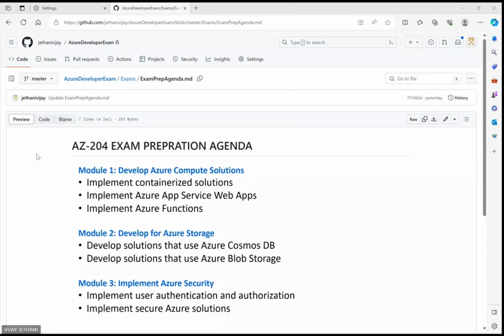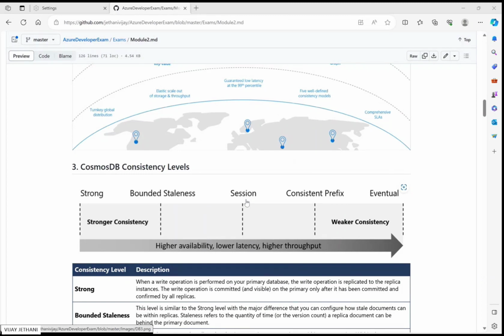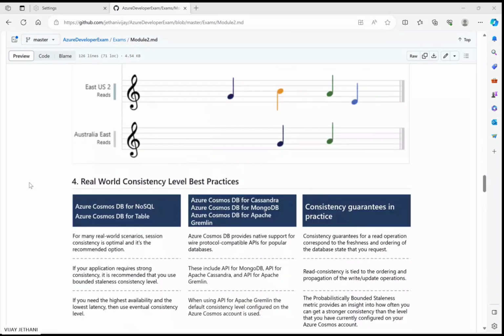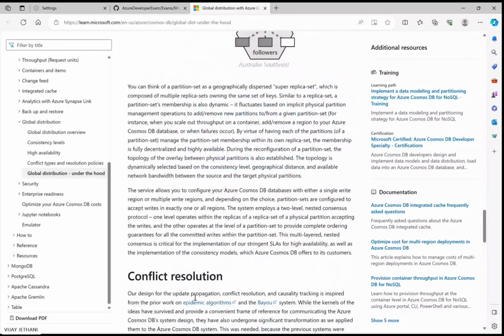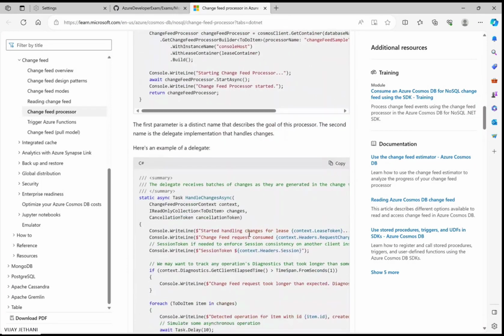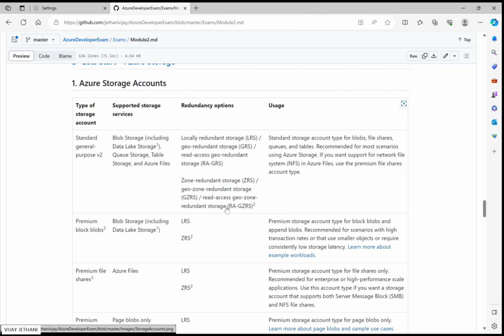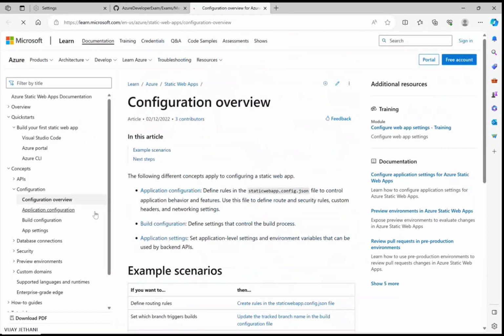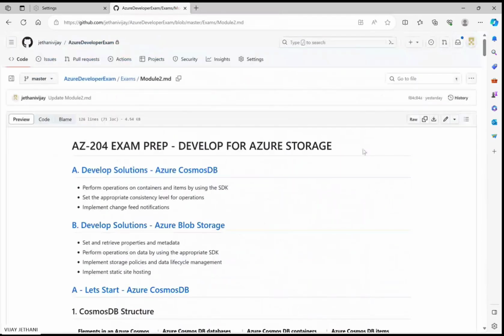AZ-204 - Develop Solutions - Azure Cosmos DB and Blob Storage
Session 2

Develop Solutions - Azure CosmosDB
1. Perform operations on containers and items by using the SDK
2. Set the appropriate consistency level for operations
3. Implement change feed notifications

Develop Solutions - Azure Blob Storage
1. Set and retrieve properties and metadata
2. Perform operations on data by using the appropriate SDK
3. Implement storage policies and data lifecycle management
4. Implement static site hosting

Upcoming Sessions
Session 3: Az-204 Exam Prep – Implement Azure Security
Session 4: Az-204 Exam Prep – Monitor/Troubleshoot/Optimize Azure solutions.
Session 5: Az-204 Exam Prep – Connect/Consume Azure services & third-party services.